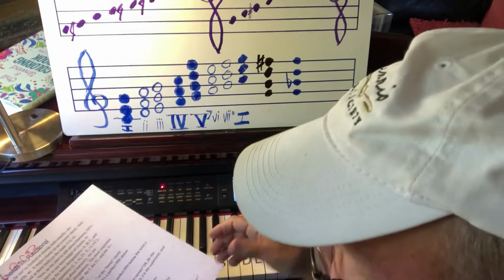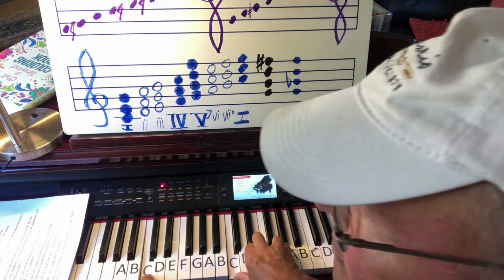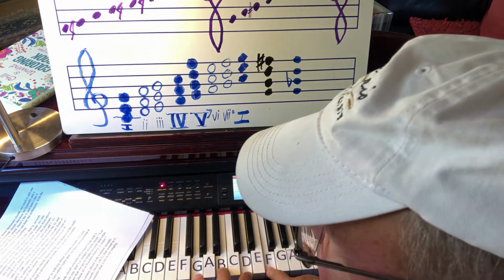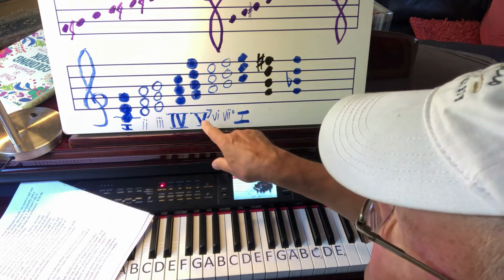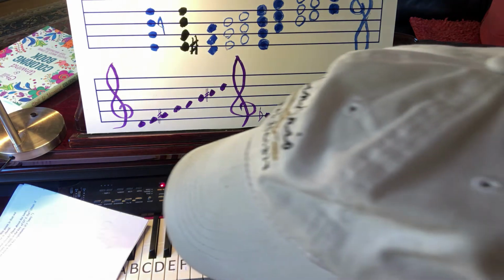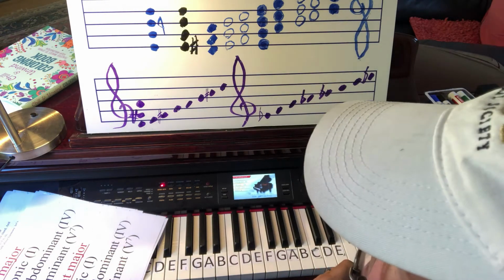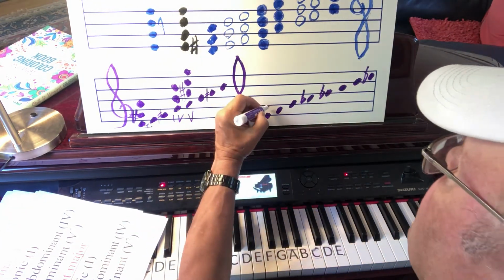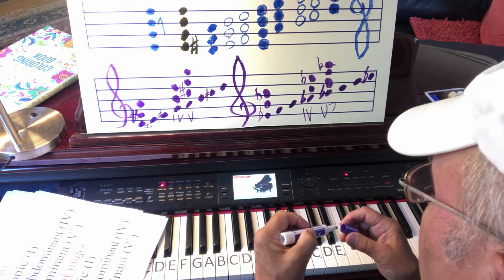SCV#6Chords3Rev2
Moving toward harmony--I, IV, and V chords